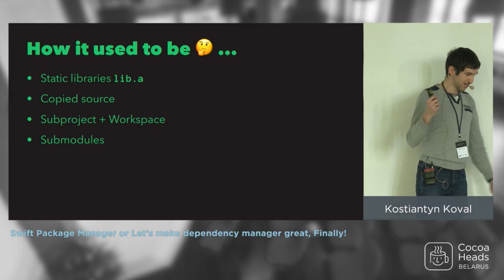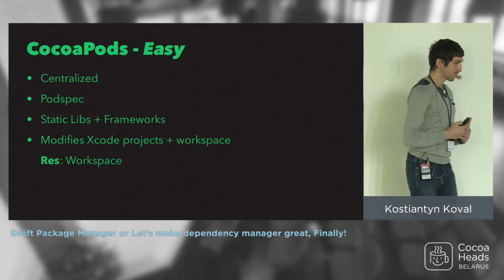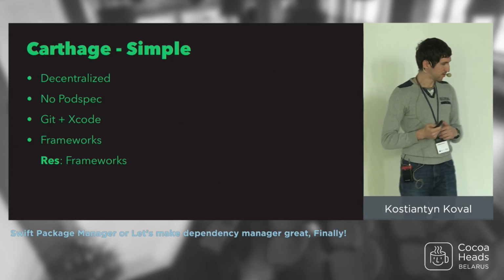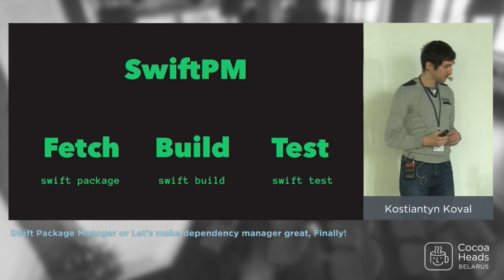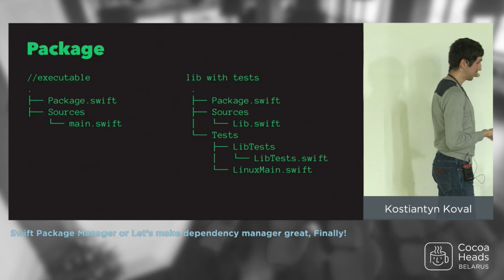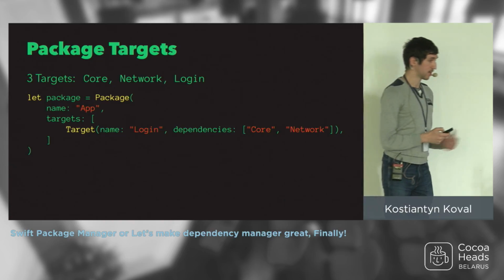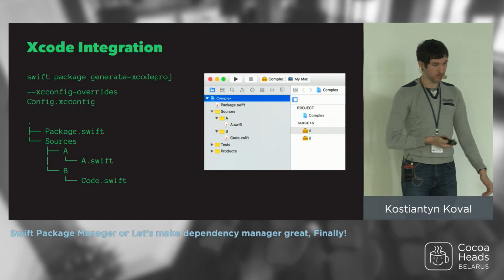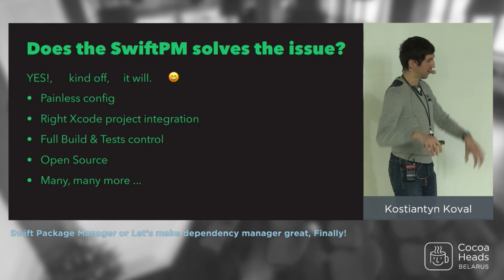Kostiantyn Koval – Swift Package Manager or Let's make dependency manager great, Finally!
In this talk you will learn about Swift Package Manager, it's core features, vision and future plans. As well I will cover why we need one more dependency manager, difference between CocoaPods, Carthage and SwiftPM.